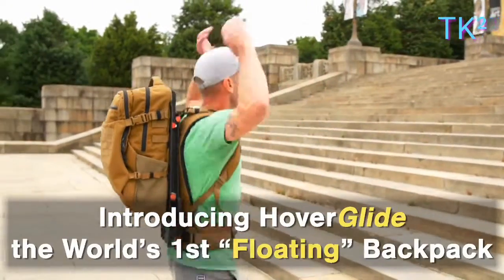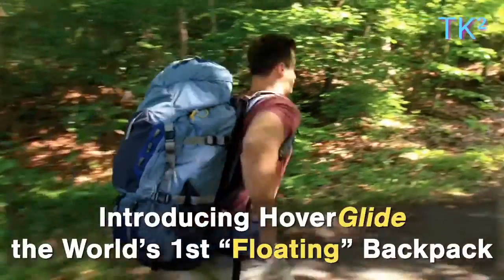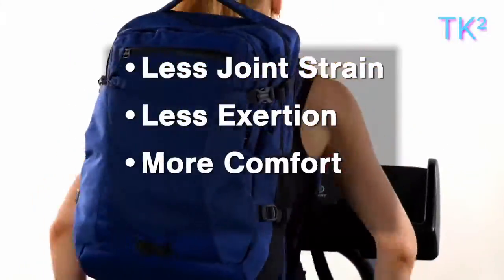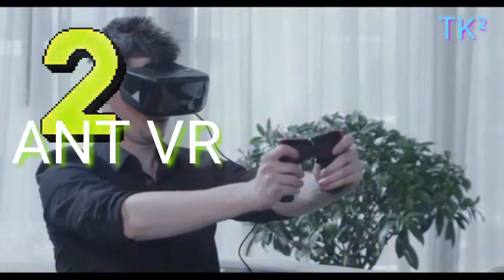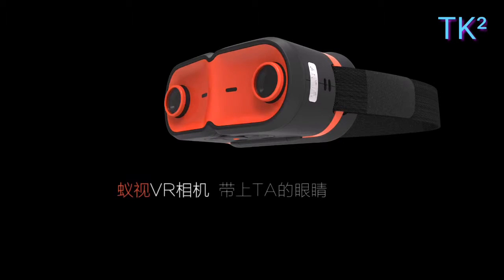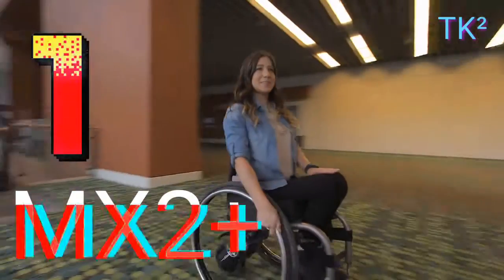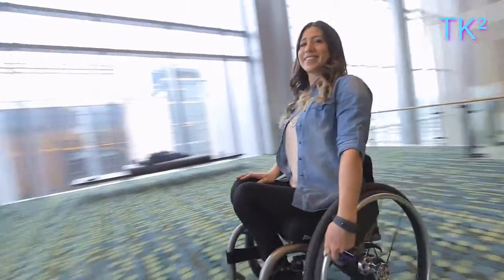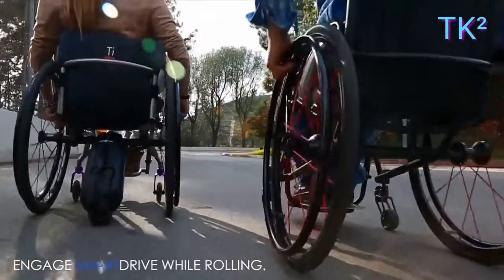TOP 3 AMAZING GADGETS You Should Must Explore Now | FUTURISTIC GADGETS🎮